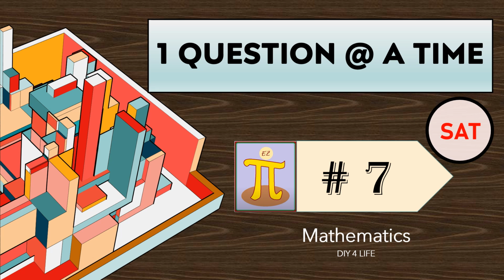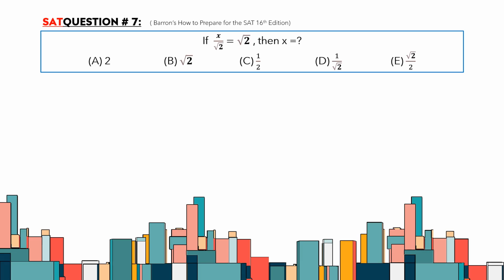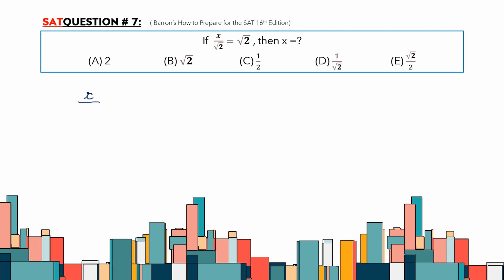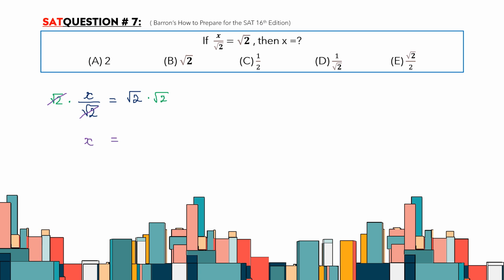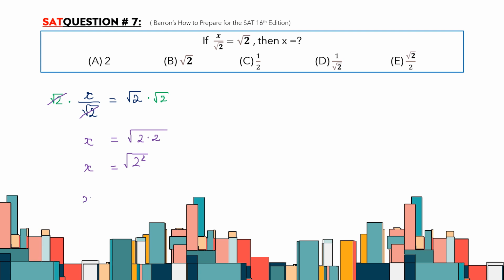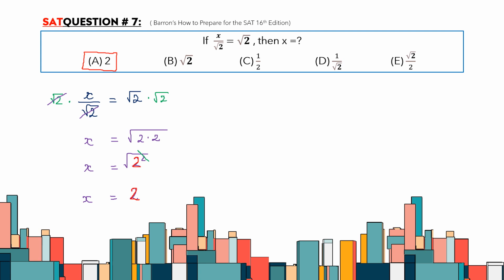SAT # 7 | 1 Question @ A Time